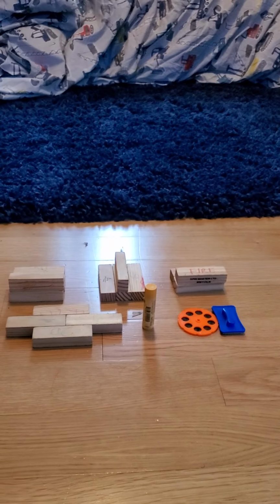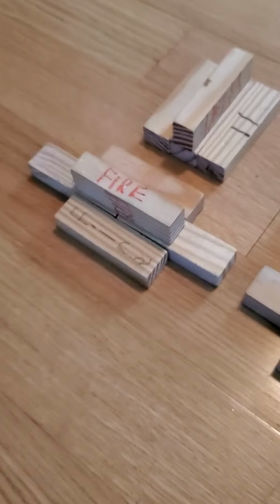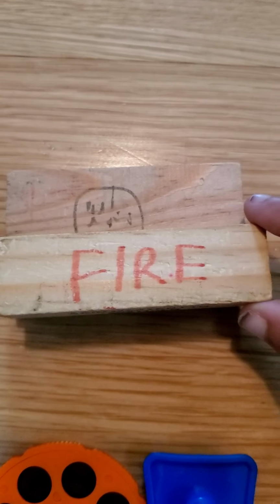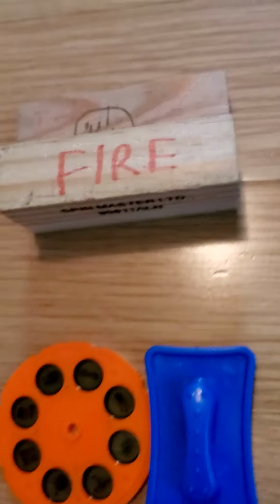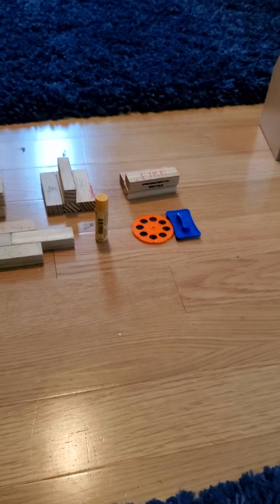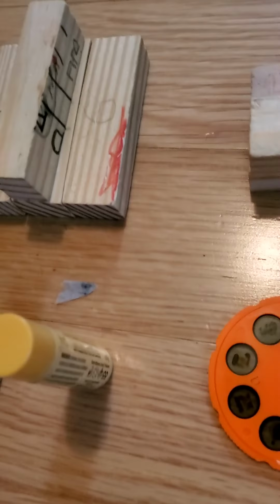Every fire alarm board 1